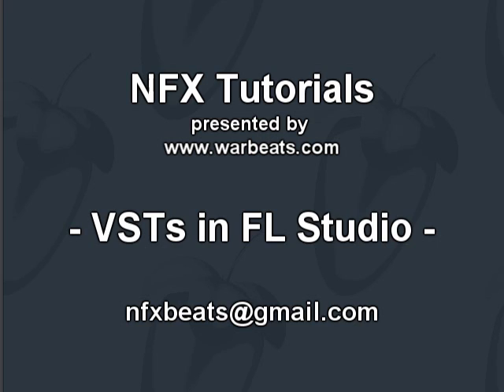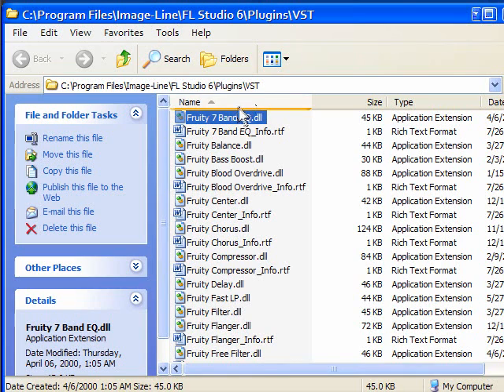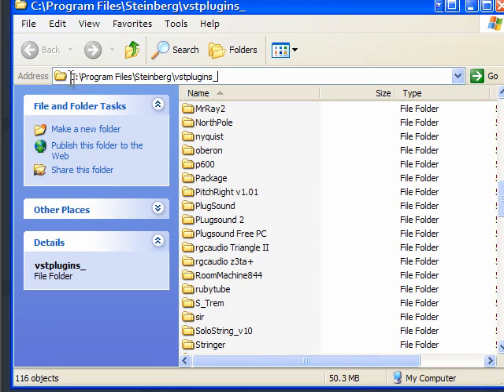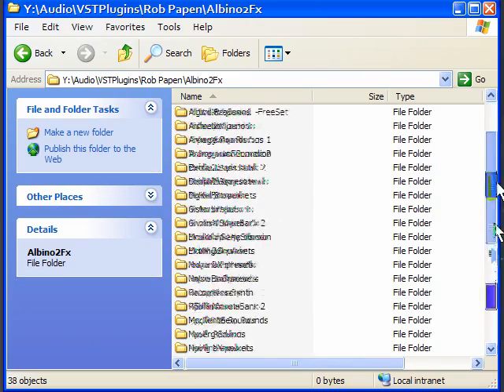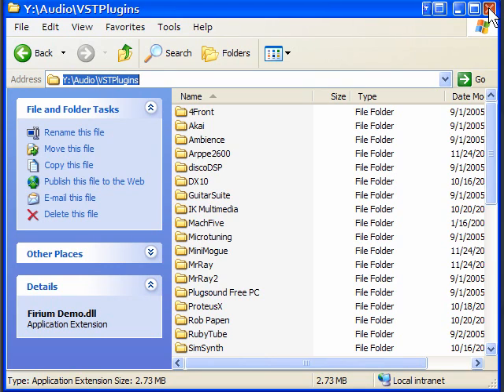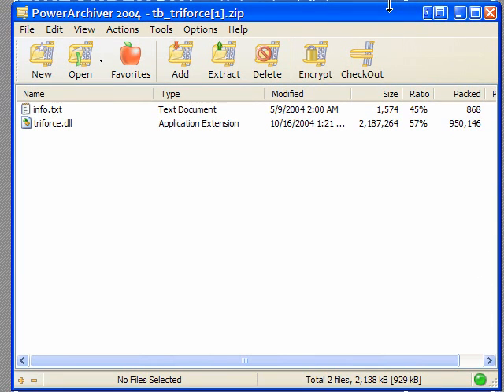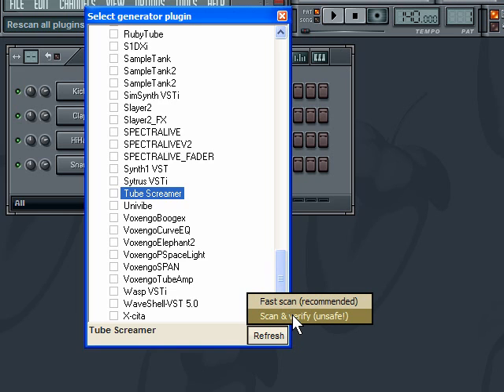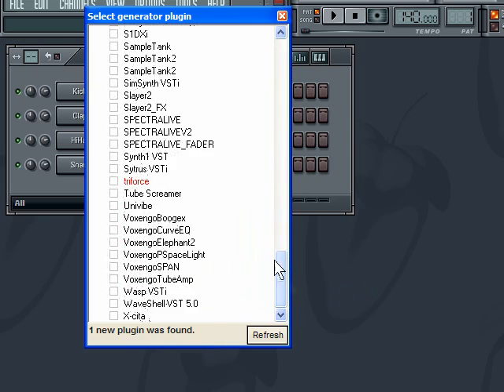FL Studio - Installing VST plugins - Warbeats Tutorial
: This tutorial will guide you step by step and help you get access to an almost limitless number of instruments and effects. There are so many freeware synths and effects that this tutorial can help you use.